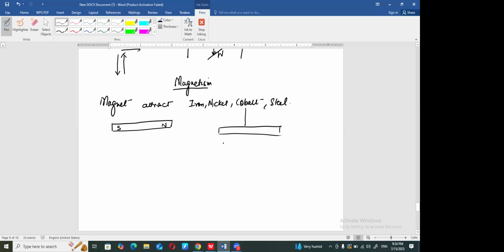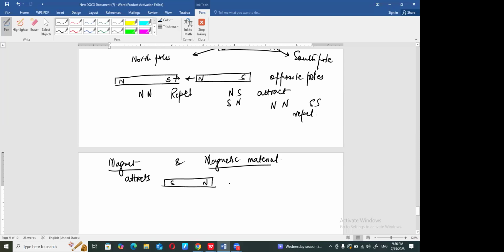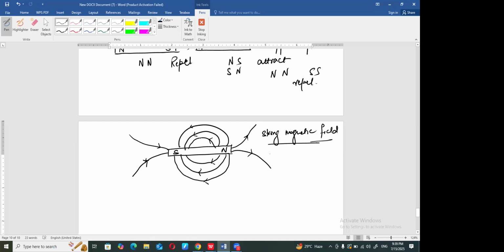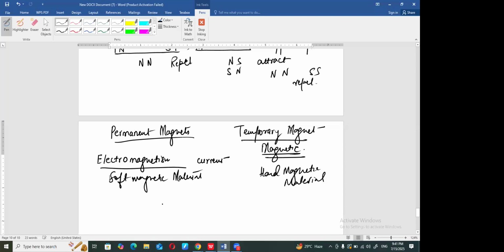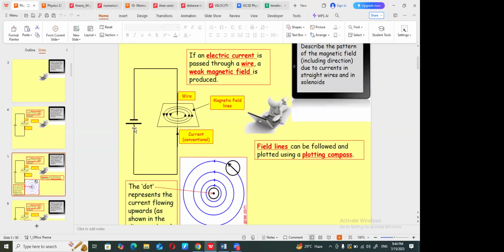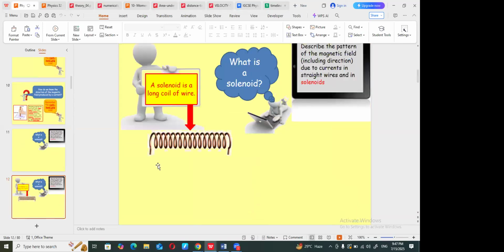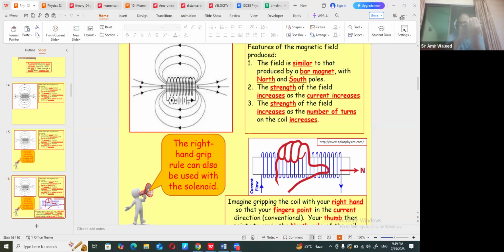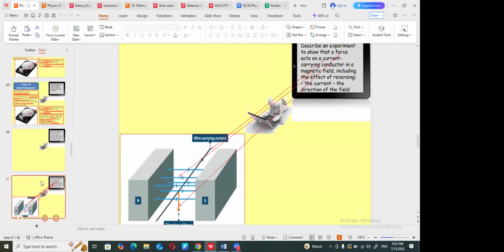IGCSE Physics - Magnetism & Electromagnetism: Basics, Materials & Applications | Lec29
Explore magnetism and electromagnetism with this lecture covering:
- Magnetism basics: magnetic materials, poles, and fields
- Soft and hard magnetic materials: properties and applications
- Electromagnets: current-magnetic field relationships and solenoid principles
- Right-hand grip rule for determining magnetic field direction
- Applications of magnetism: magnetic storage and motor principles